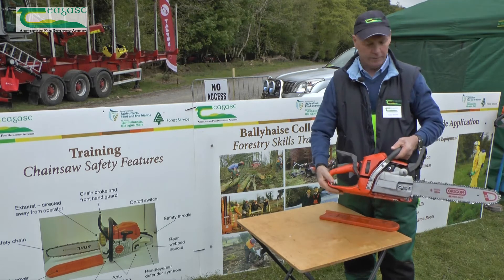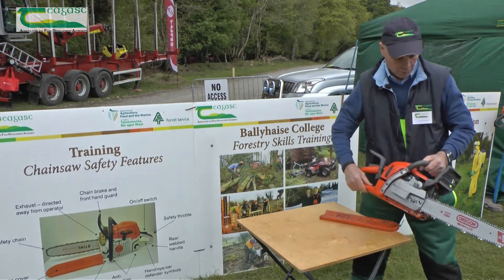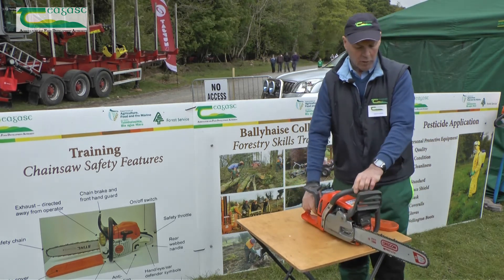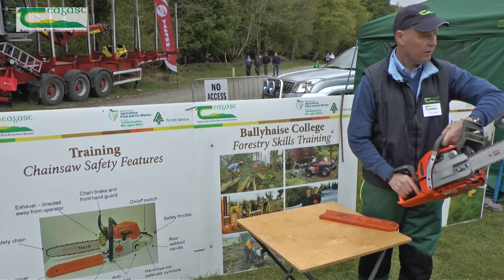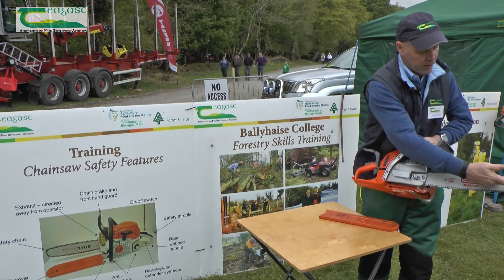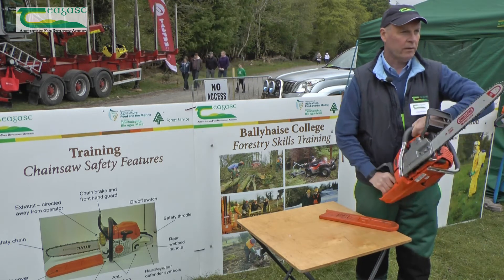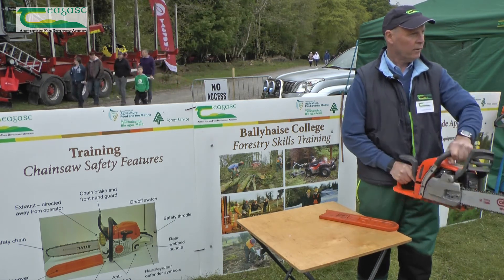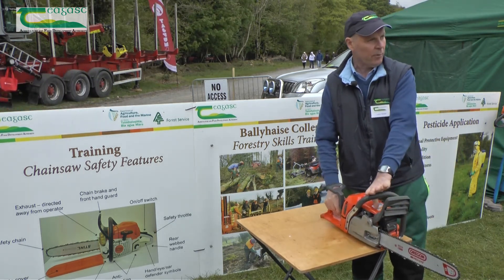Chainsaw safety features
Arthur Kierans, Forestry Technician with Teagasc Ballyhaise College highlights important chainsaw safety features. Filmed at TIMBER 2017, Stradbally Hall Estate, Co Laois.